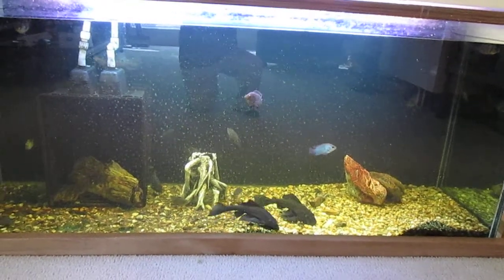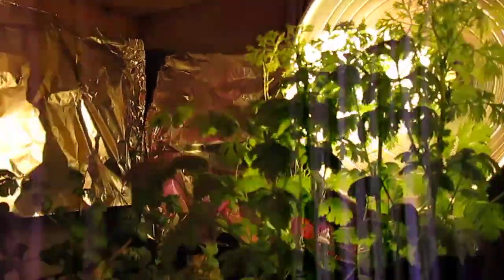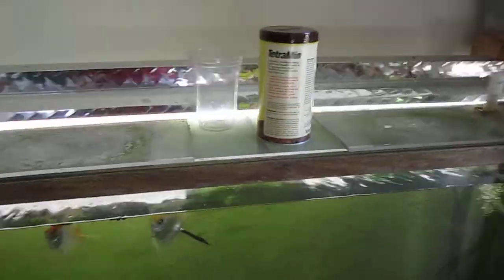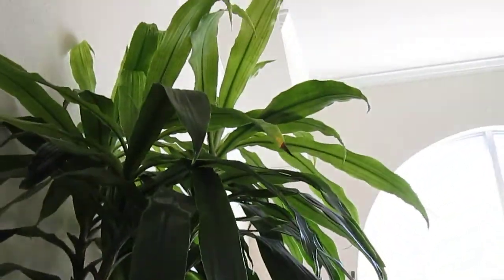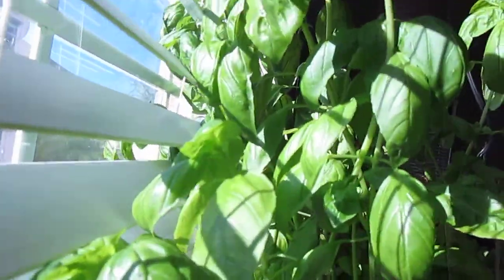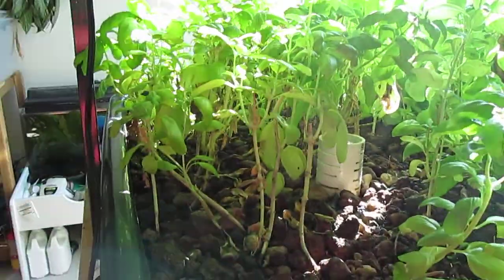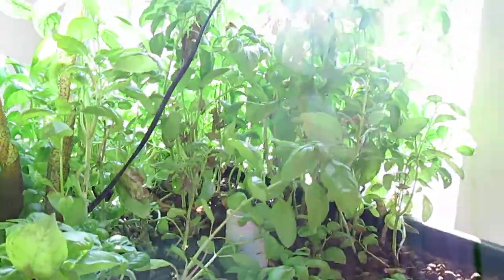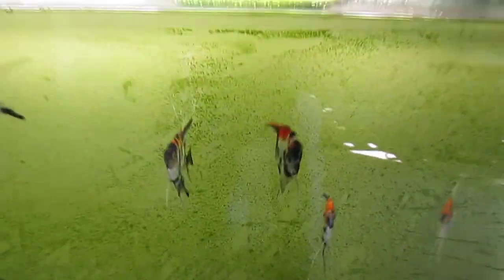Indoor Aquaponics Jan 29 2014 Fort Worth TX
I have more than enough basil to consume so I share it with my friends.